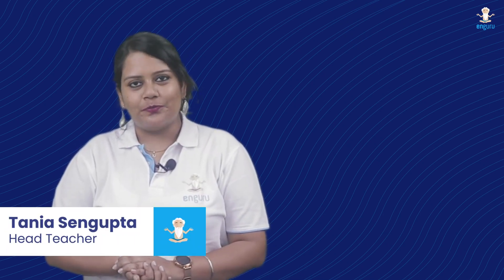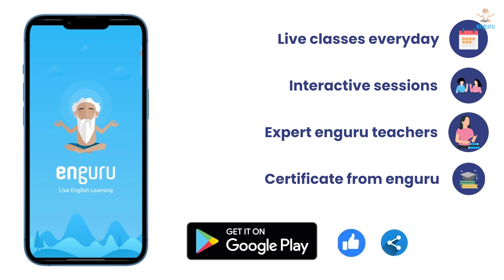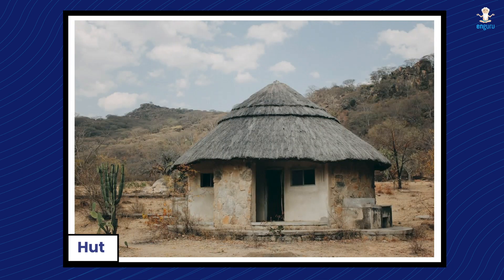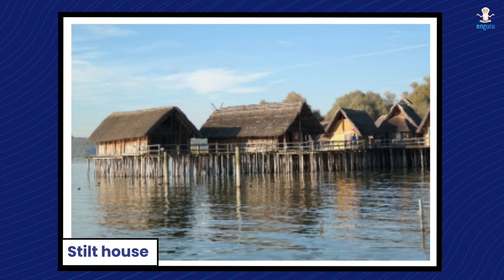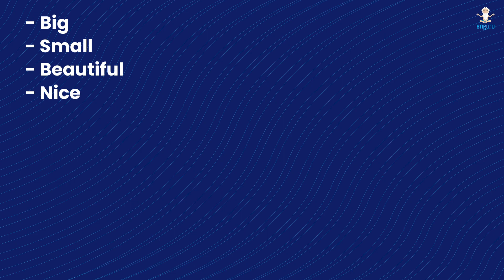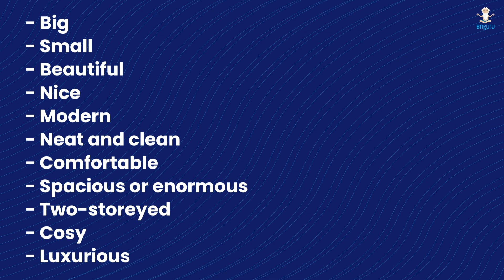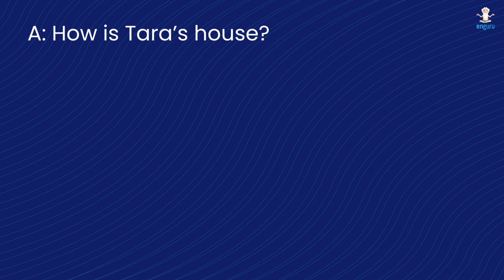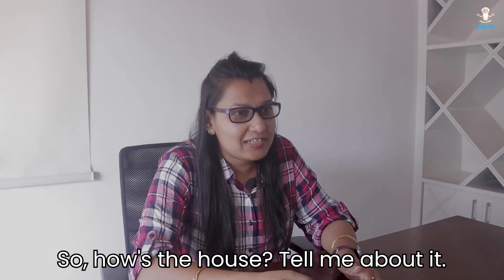अपने घर के बारे में अंग्रेजी में बात करना सीखें | Talk about your house | English with enguru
"Hello everyone! नमस्ते! हमारे ""हिंदी से इंग्लिश"" सीखो सीरीज में आपका स्वागत है|

Iss video mein hum english mein apne ghar ka varnan karna seekhenge. Toh, kya aap aaj ke spoken english class ke liye ready hain?